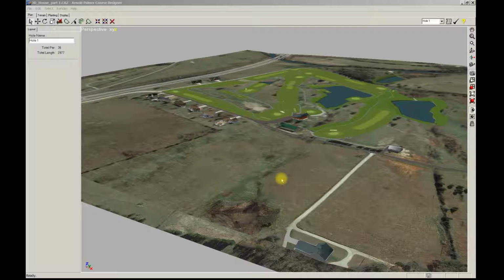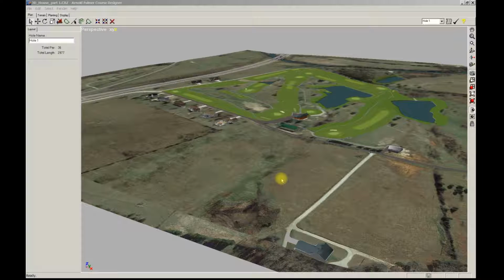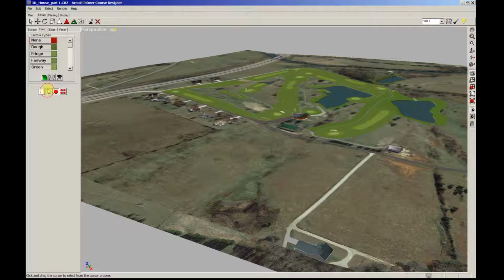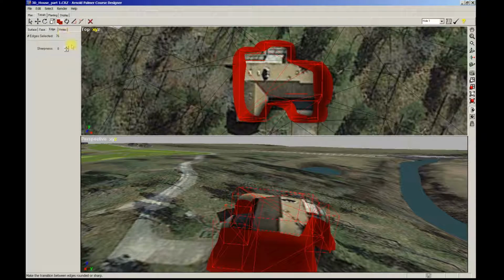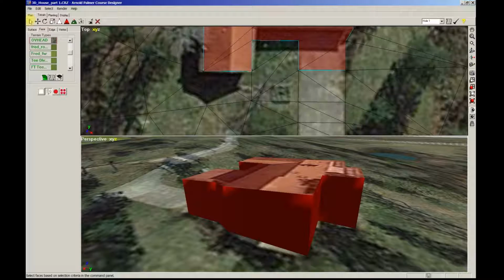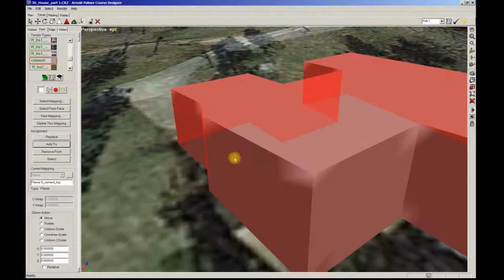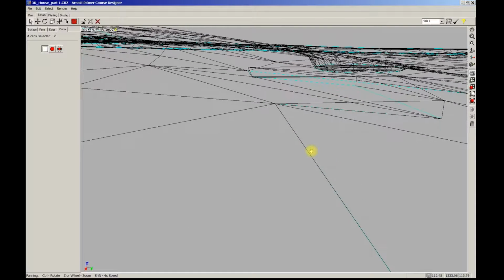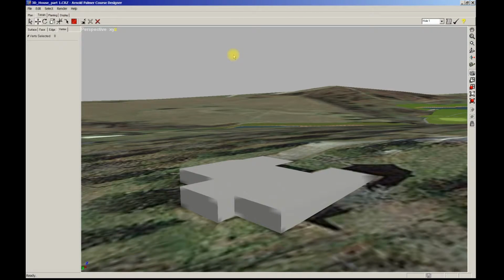APCD 3D House Tutorial - Part 1: The Foundation